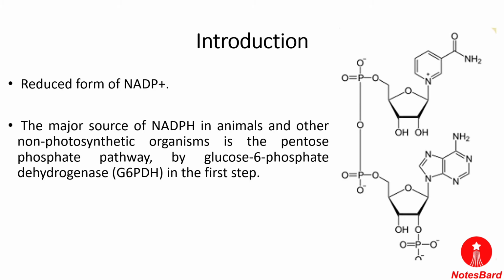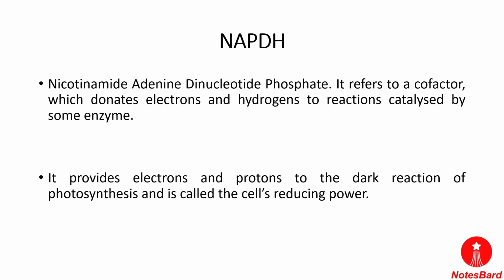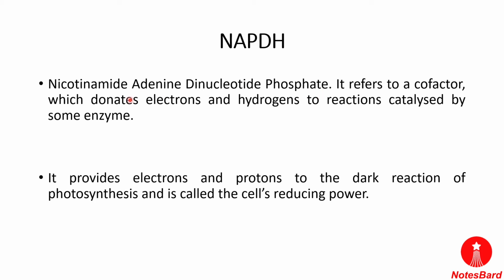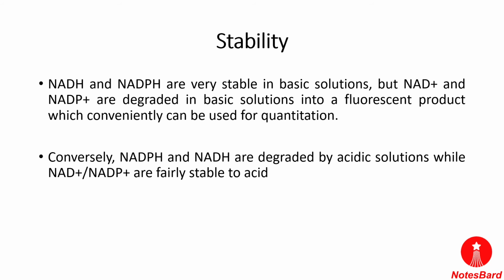NADPH: Definition, Mechanism, and Function